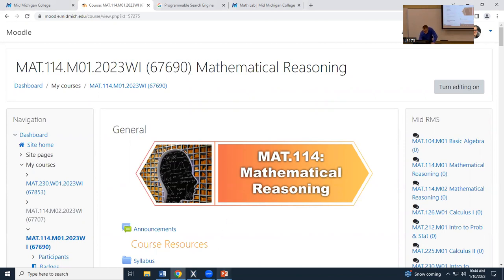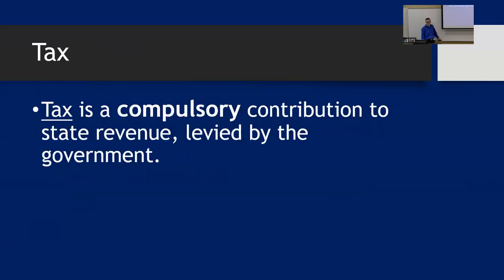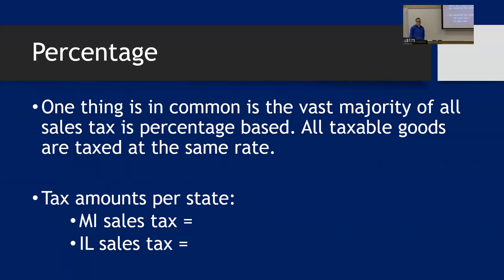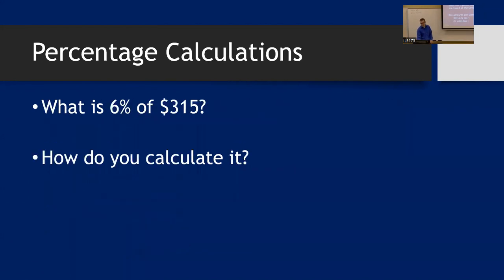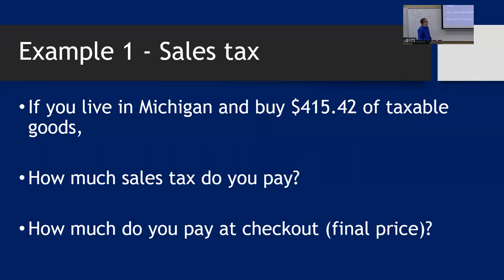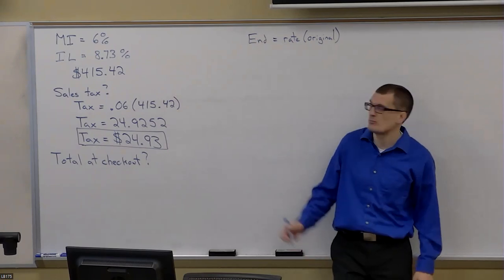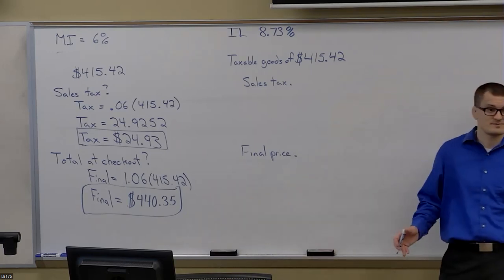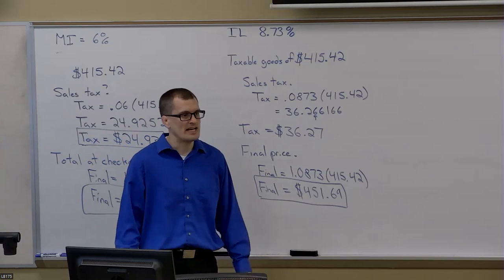MAT 114 Chapter 1 Section 1.0 Tax Intro and Section 1.1 Sales Tax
The basic idea of taxes and calculating sales tax.